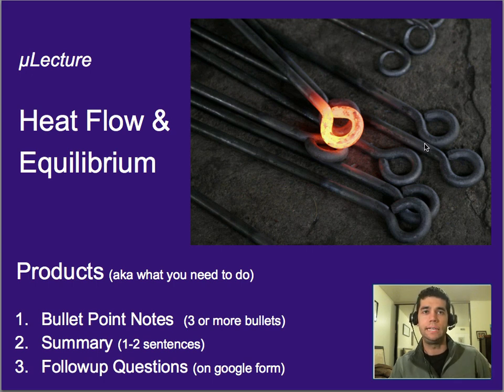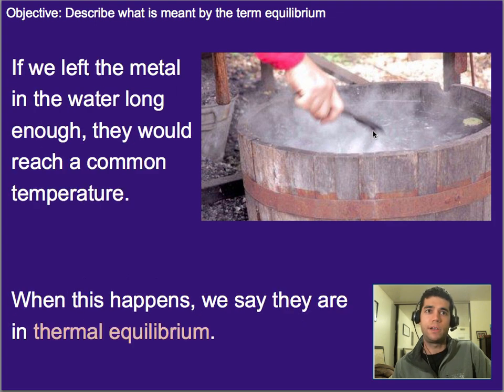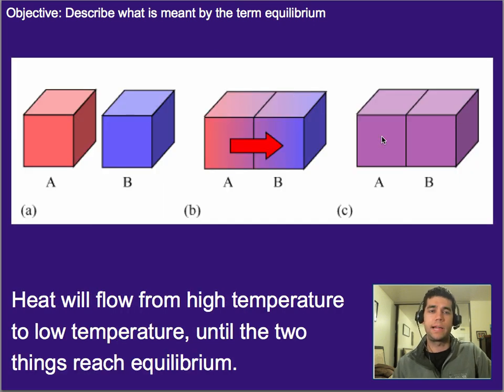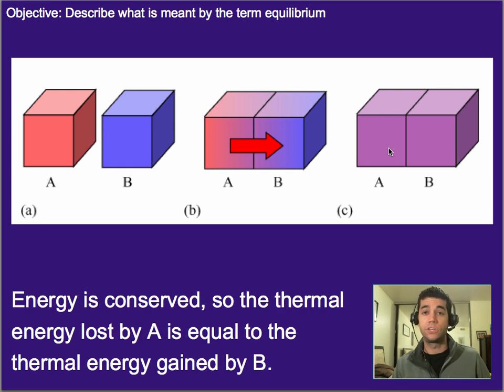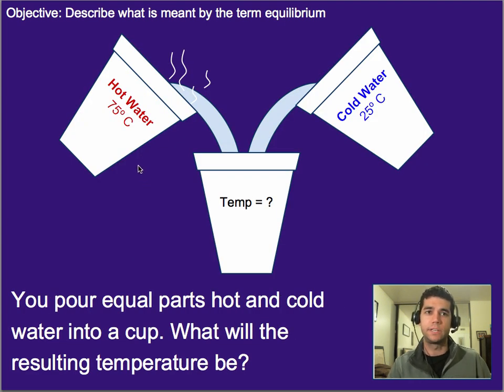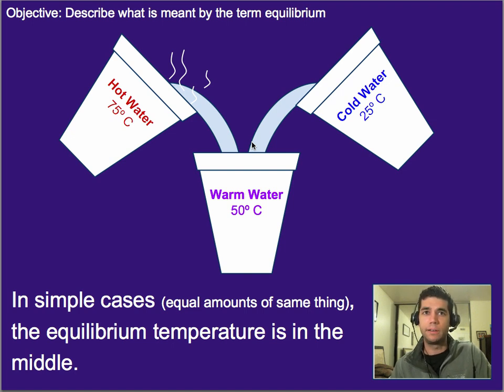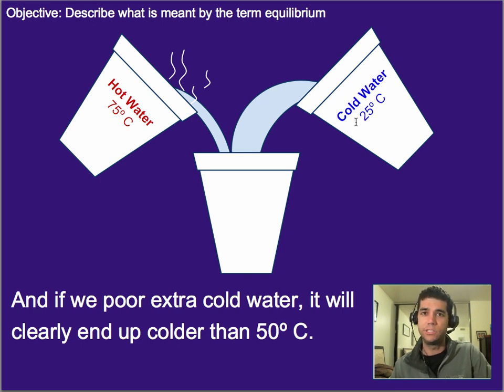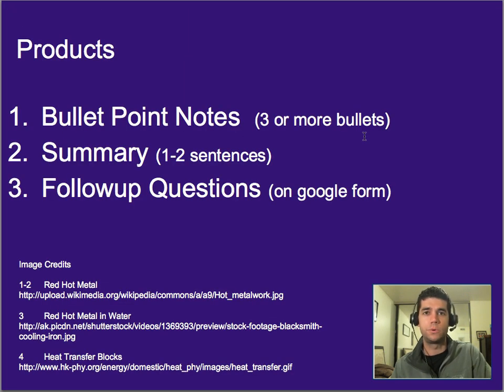Thermal: Heat Flow & Equilibrium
A micro-lecture on using conservation of energy to explain heat flow and the meaning of thermal equilibrium.